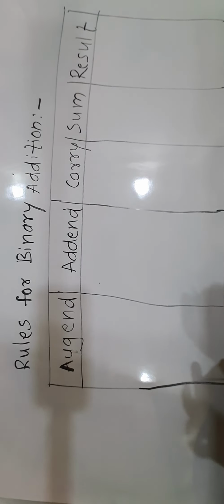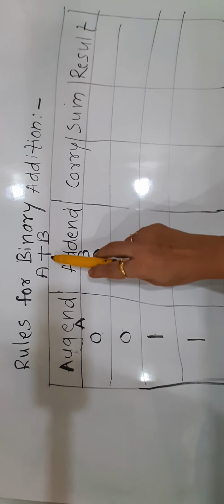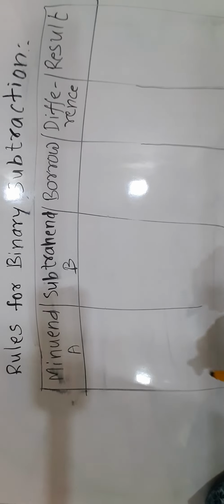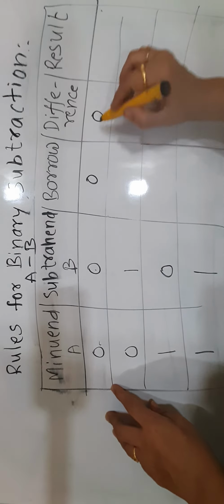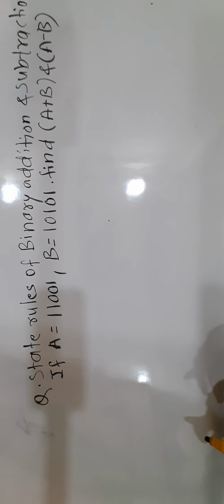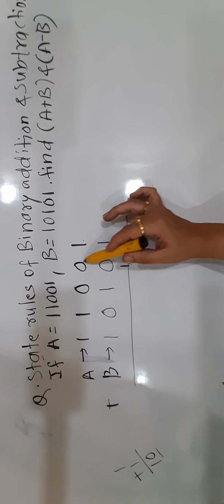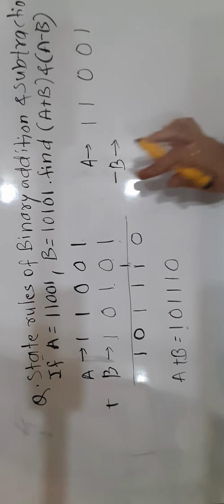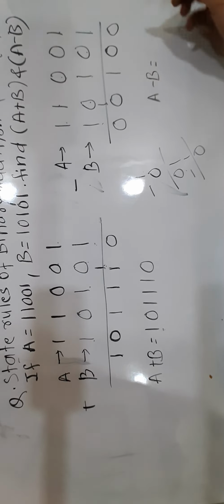Rules of binary addn n subtrn